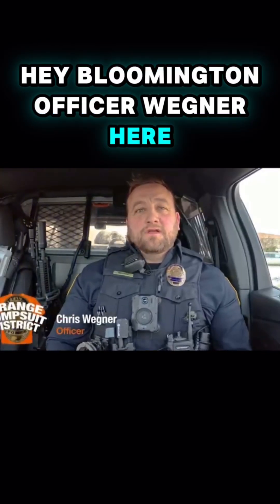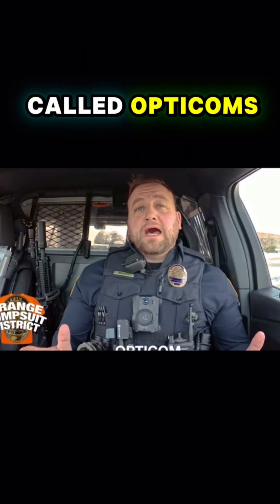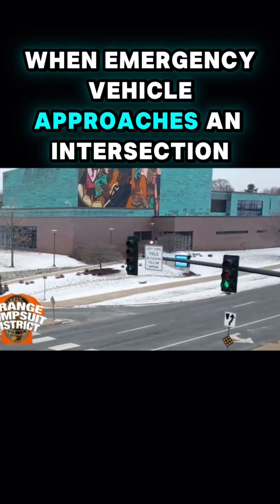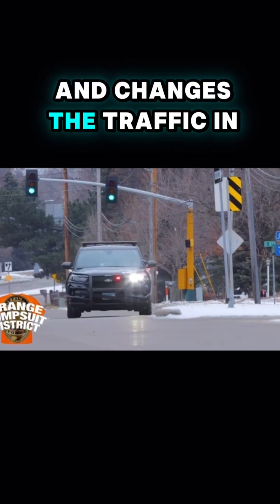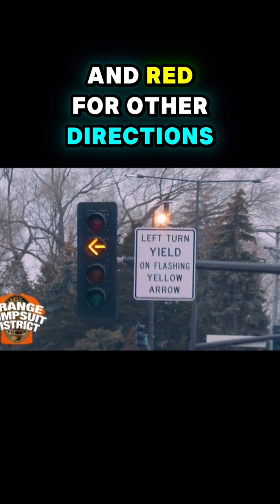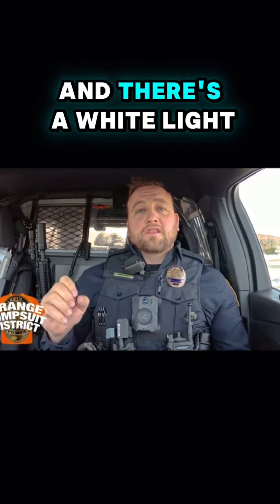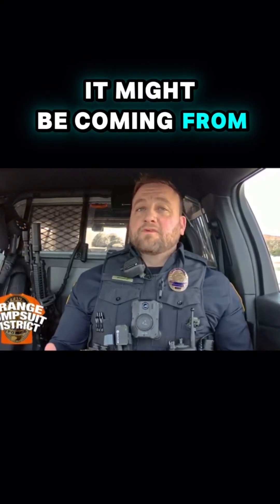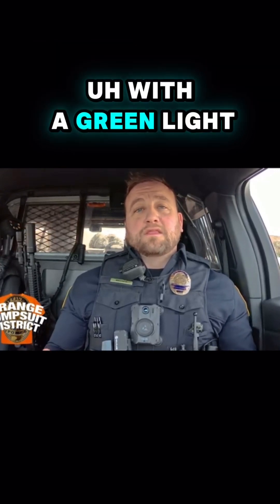So that’s how cops control traffic lights!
How Do Police Control Traffic Lights? A
Ever noticed emergency vehicles changing red lights
to green? That's Opticom in action! This system uses a strobe or infrared signal to communicate with traffic lights, giving police, fire, and EMS the right-of-way. It helps emergency responders reach their destination faster and safer. Watch to see it in action!